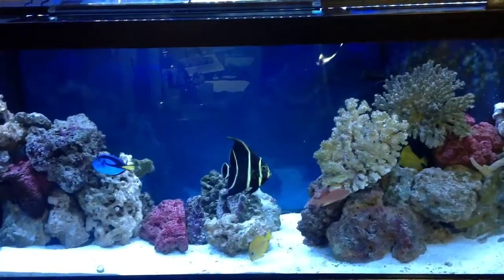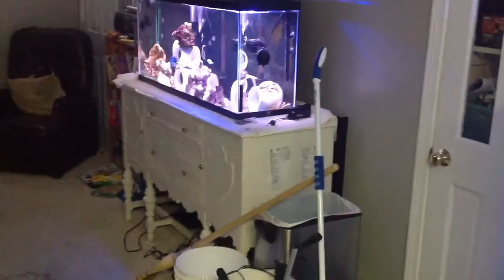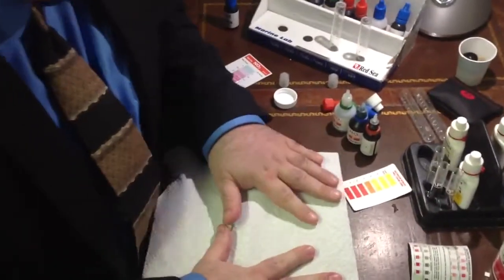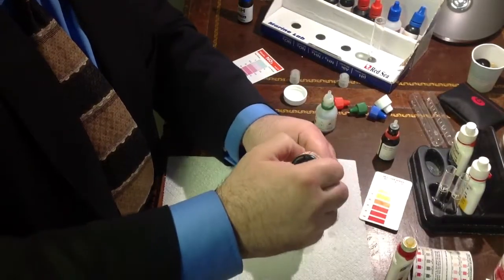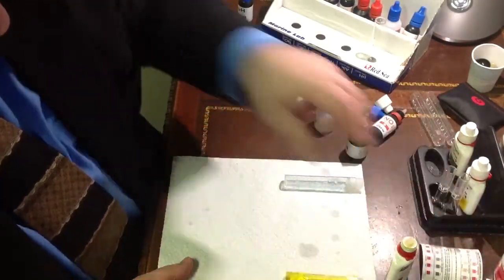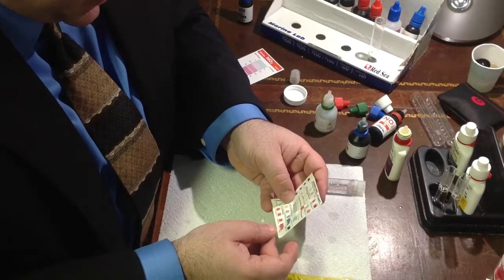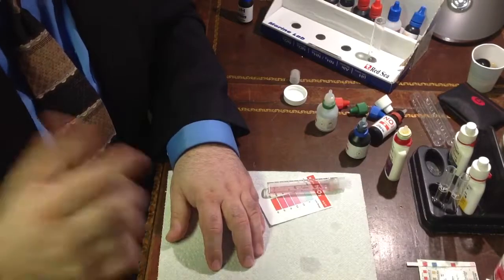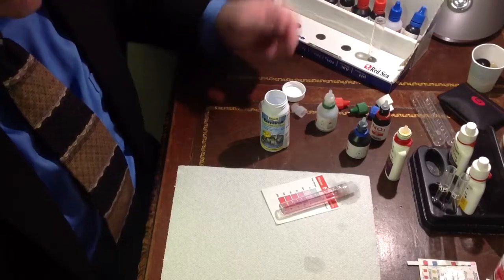Aquarium water testing